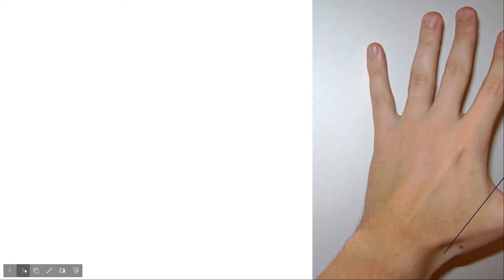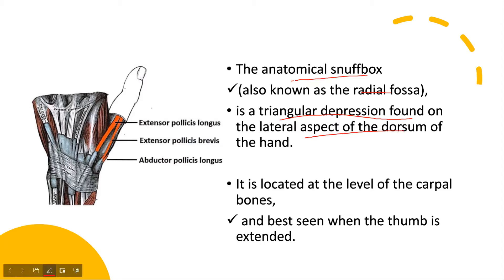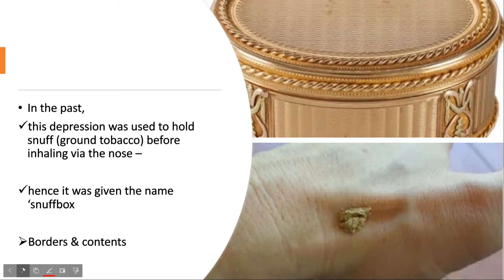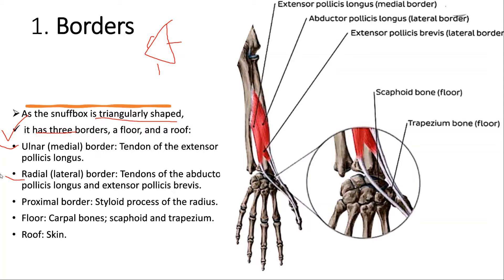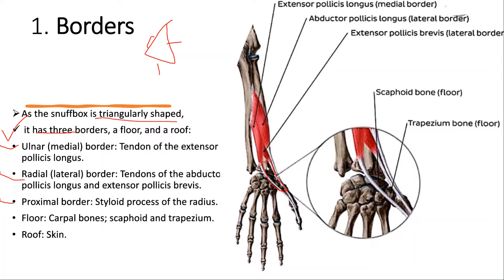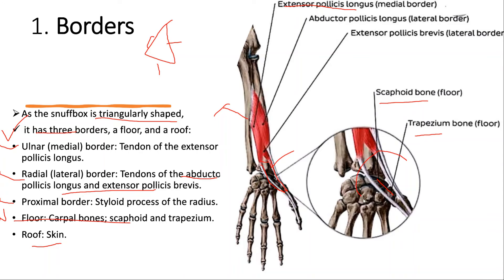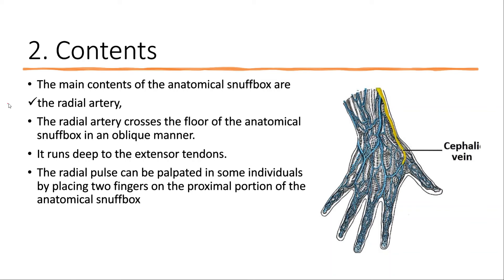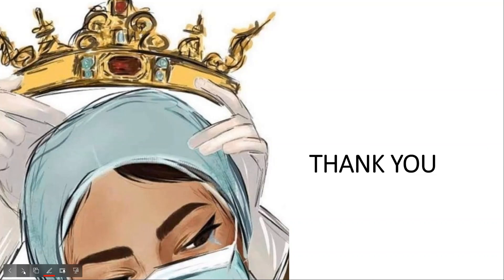Why anatomical snuffbox called so? must watch | Anatomy of anatomical snuffbox | Borders, Contents